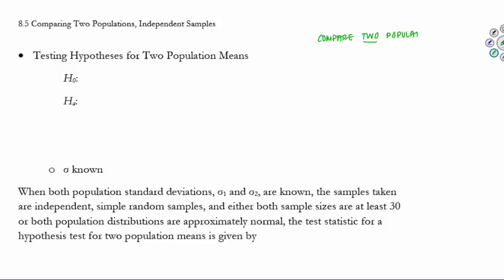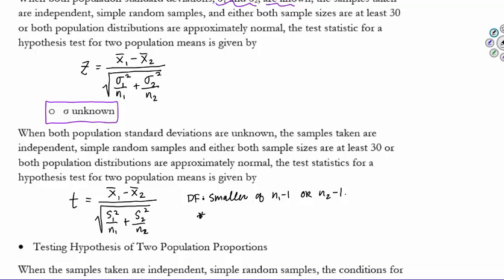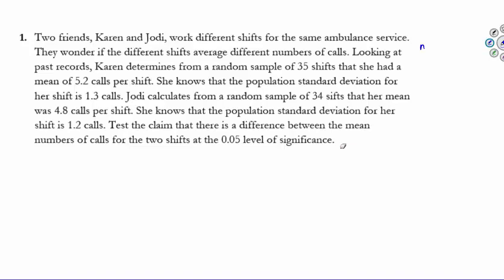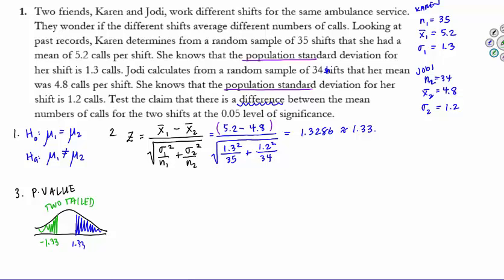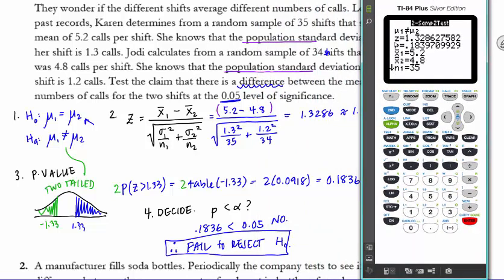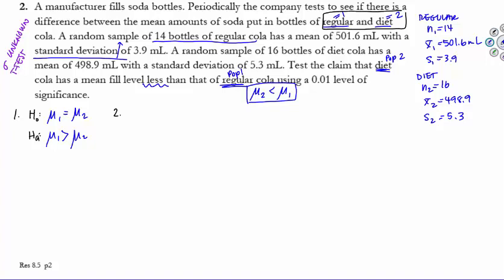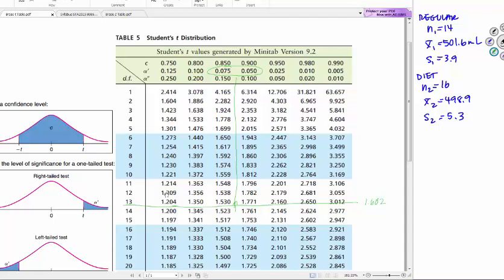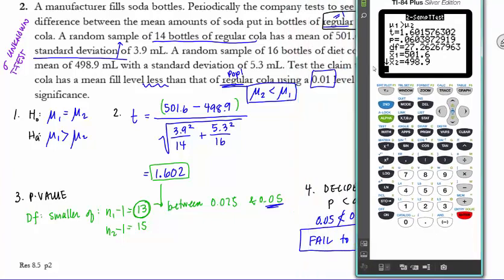8 5 Two Sample Tests